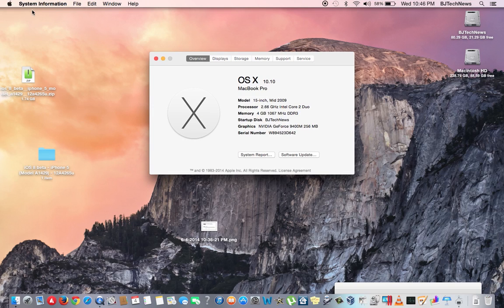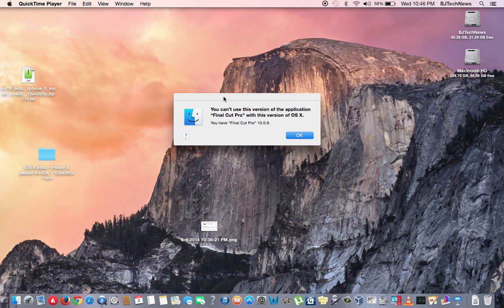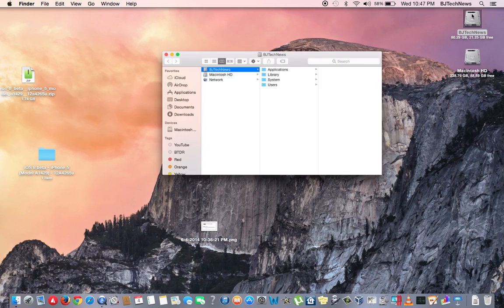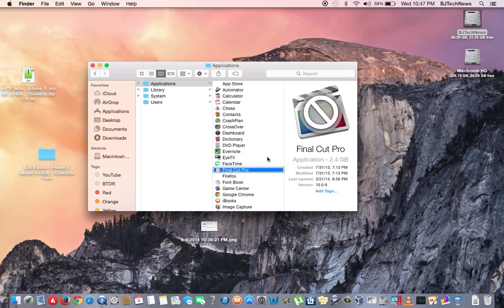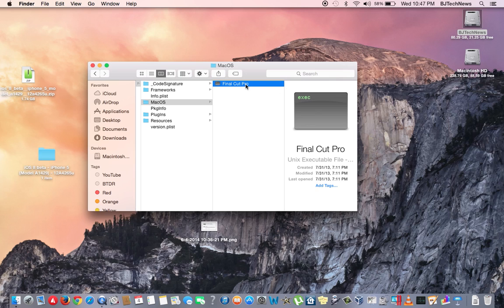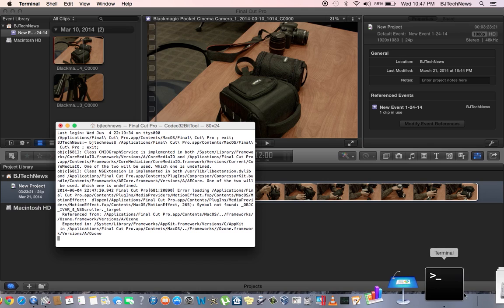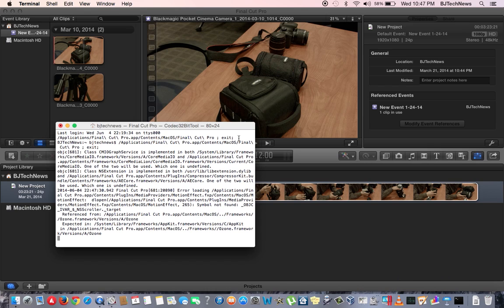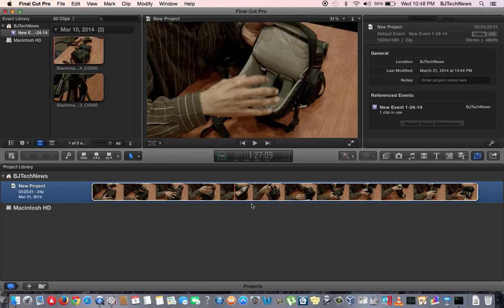Final Cut Pro Fix for Mac OS X 10.10 Yosemite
In case the video doesn't work here is another fix, this fix consist of you re-installing Final Cut Pro withing Yosemite

If you have Final Cut Pro and it wasn't launching due to the upgrade from Mavericks to Yosemite then this fix might work for you. It did for me and I'm happy that it did, but I hope Apple fixes the issue on there final version.

For Discount Orb Headphones products use: BJTECHSAVES